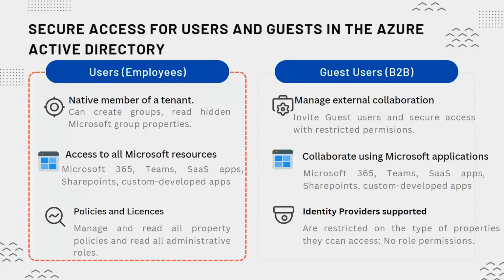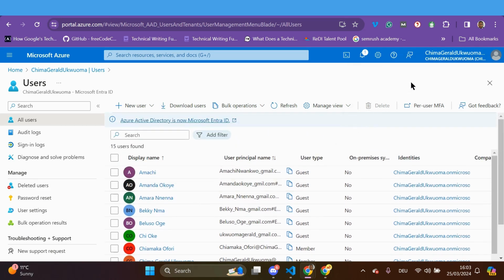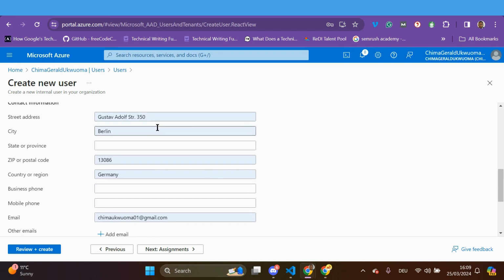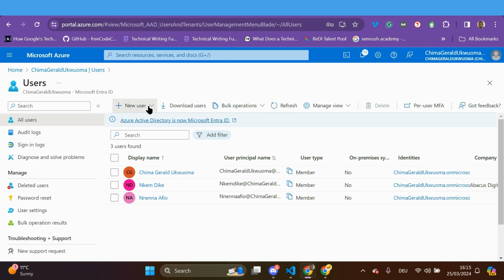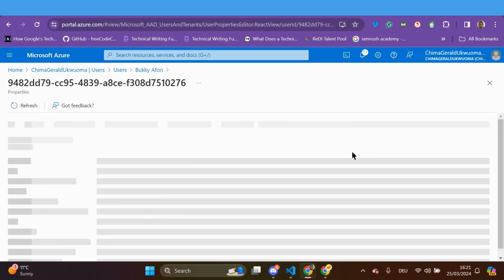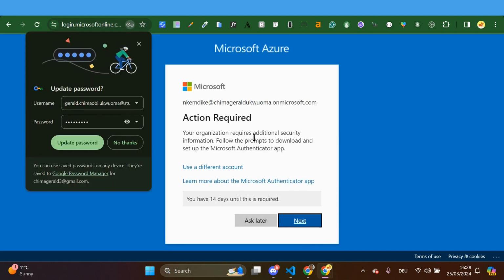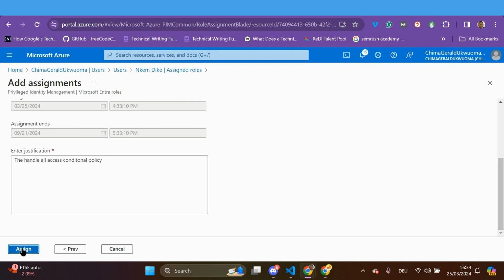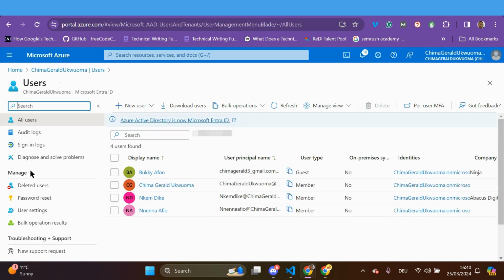How to manage users and guest users (B2B) collaborators on Azure Active Directory (AZ AD).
Understand user management in Azure Active Directory (AZ AD) / AZ Entra ID.
Create new users as a native member of the tenant and assign administrative roles to these users.
Assign user licenses to a native member user.
Create guest users as external B2B collaborators and assign the least privileged roles to guest users.